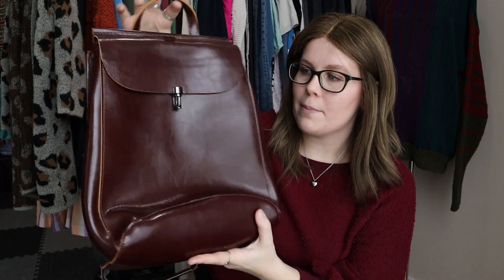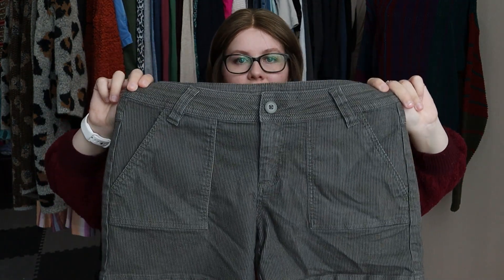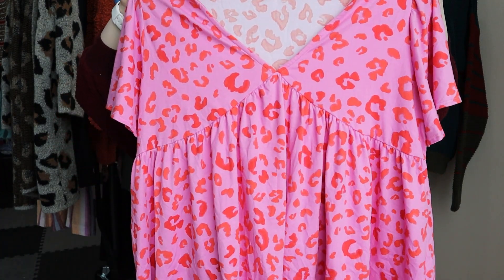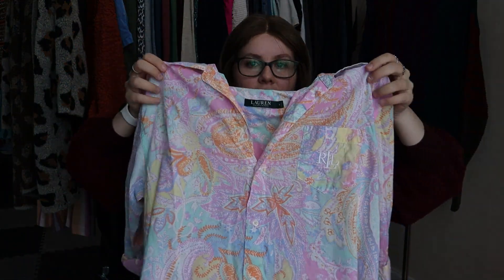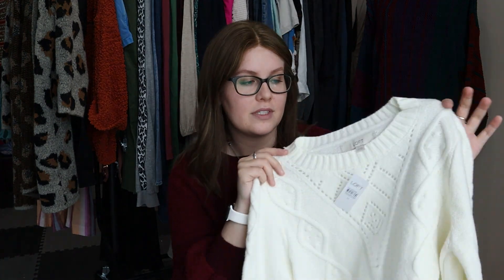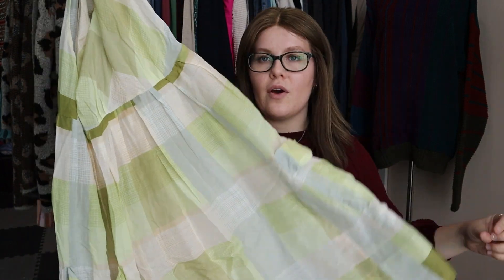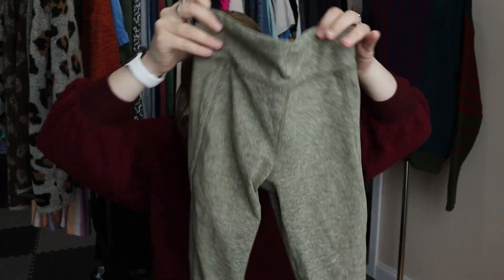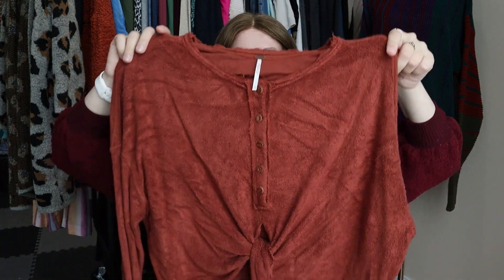Goodwill Bins Haul to Resell Online for PROFIT! I found NWT Free People, Anthro, Uniqlo +more!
Hey friends! Welcome to another Goodwill Bins Haul to resell online in my Poshmark, Ebay and Mercari stores!

Mannequin (I got the Small size)

Tune in for vlogs, thrifting content, secondhand fashion reselling, and so much more. See you in my next video!